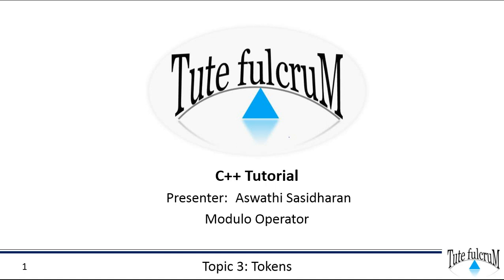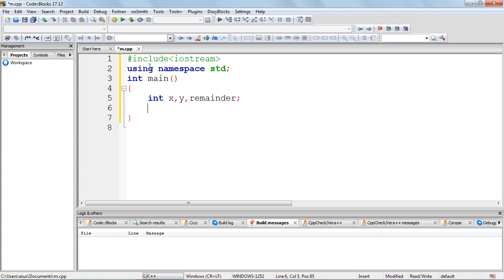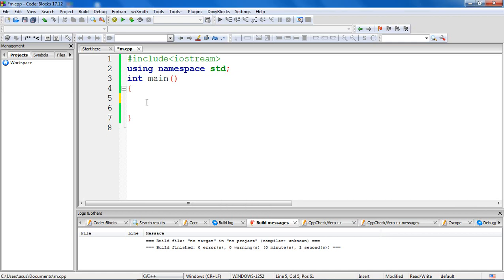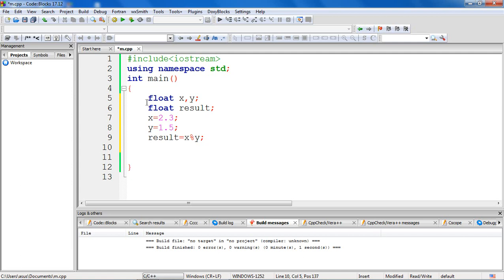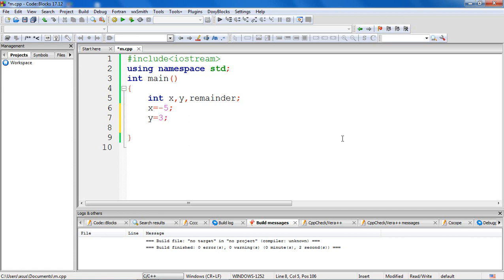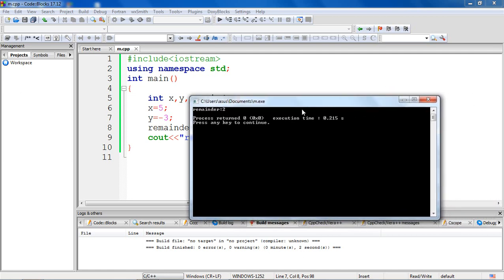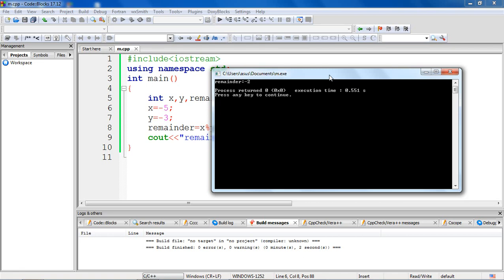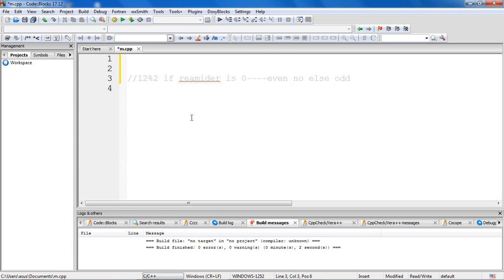Topic 3: C++ Tokens (Part 5) - Modulo Operator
Understanding C++ Modulo Operator. Usage restrictions and behaviors on signed operands.